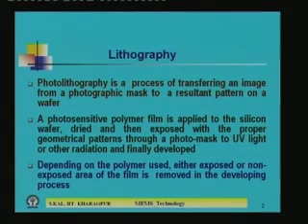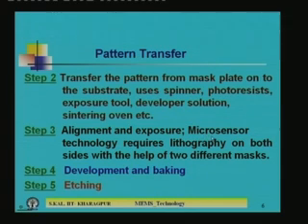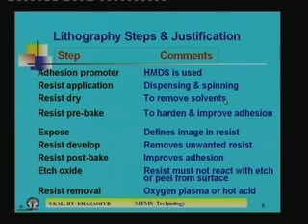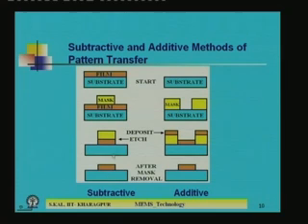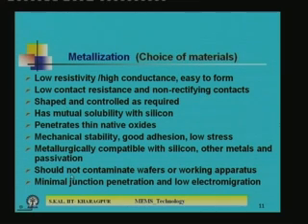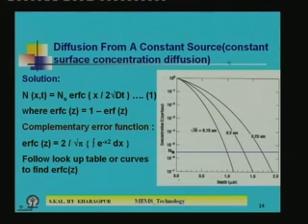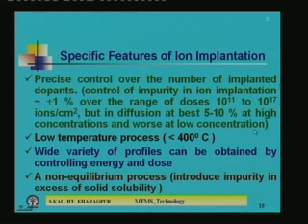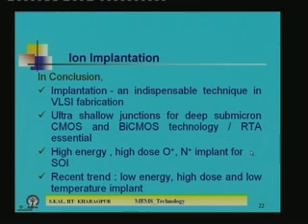Lecture - 9 Microelectronic Technology for MEMS - III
Lecture Series on MEMS & Microsystems by Prof. Santiram Kal, Department of Electronics & Electrical Communication Engineering, I.I.T,Kharagpur. For More details on NPTEL